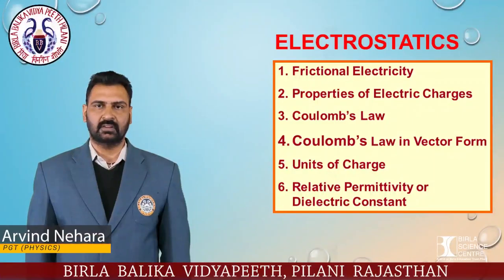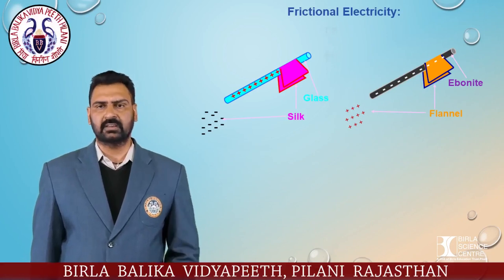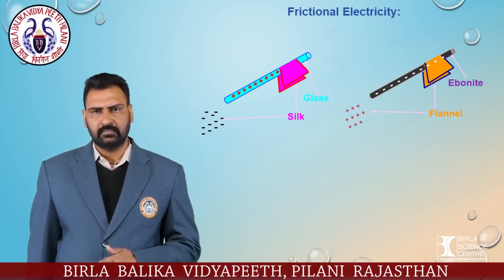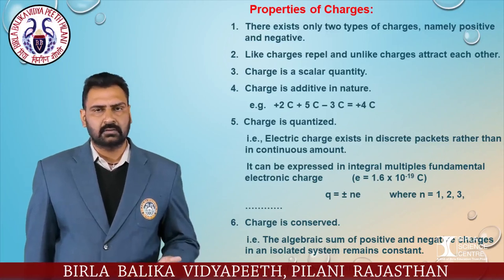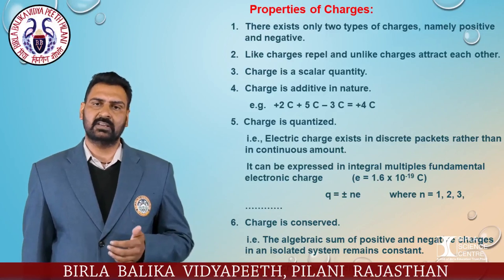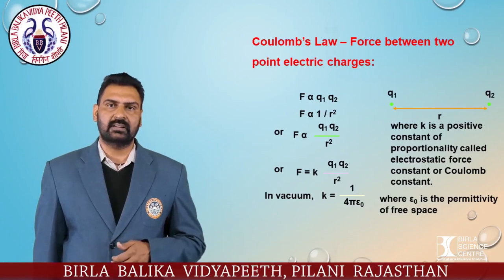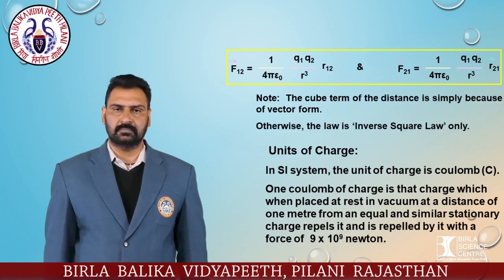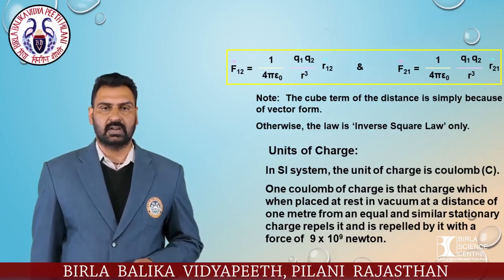Electrostatics |Mr. Arvind Nehra | PGT Physics | Birla Balika Vidyapeeth,Pilani